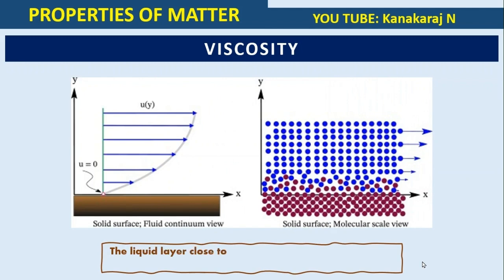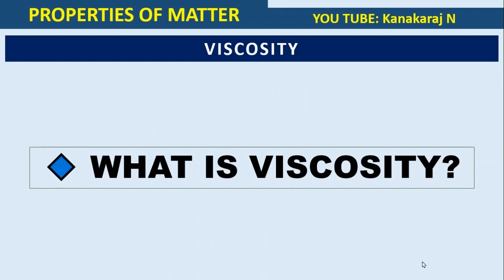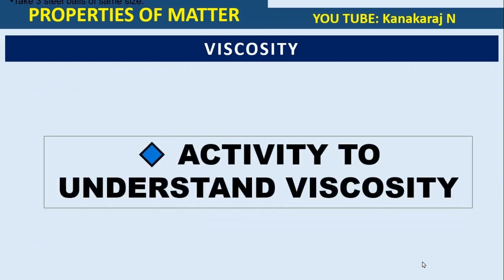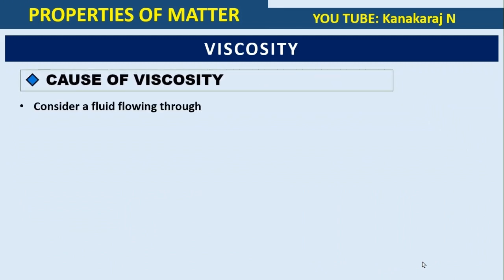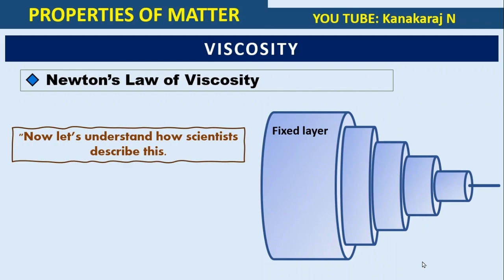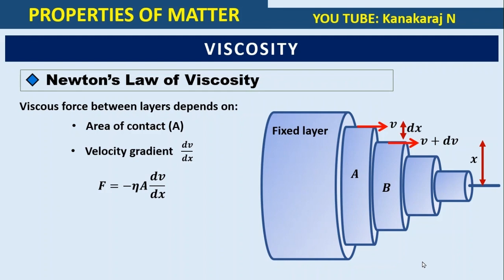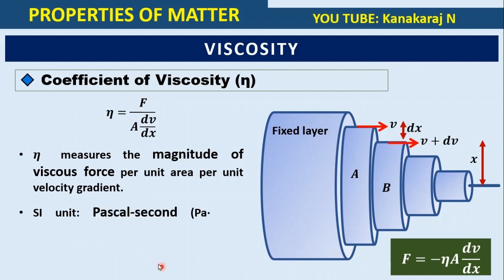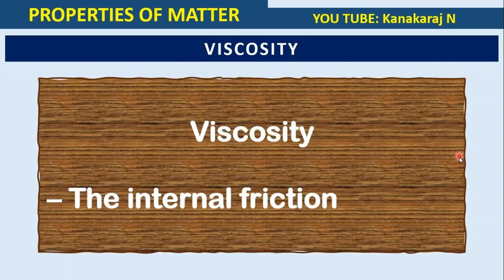Viscosity Explained | Class 11 Physics | Fluid Dynamics Made Simple! | 7 40 VISCOSITY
tamilnadustateboard neet physics class11 jee kanakaraj n 7 40 VISCOSITY | CAUSE OF VISCOSITY | Newton’s Law of Viscosity | Coefficient of Viscosity